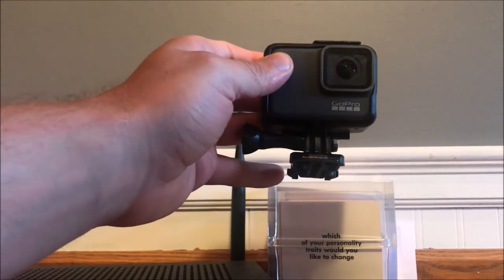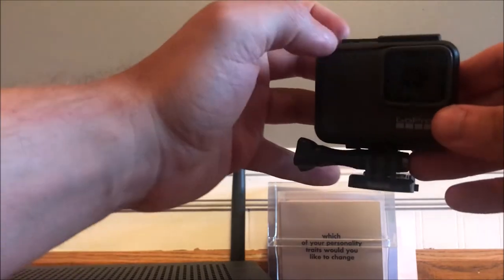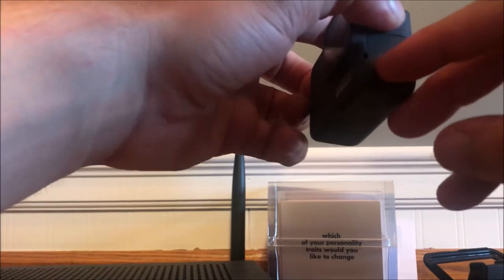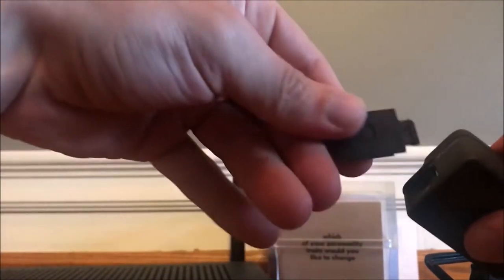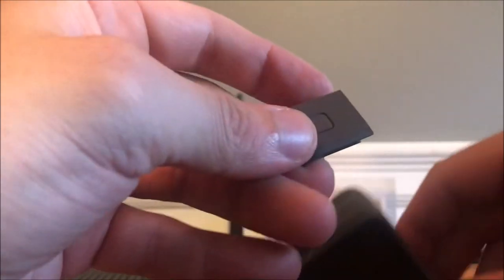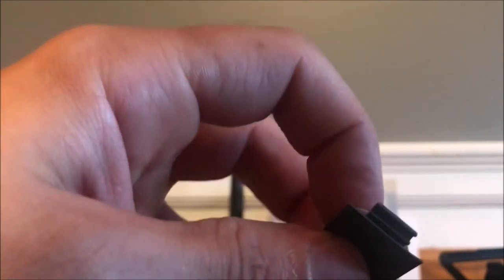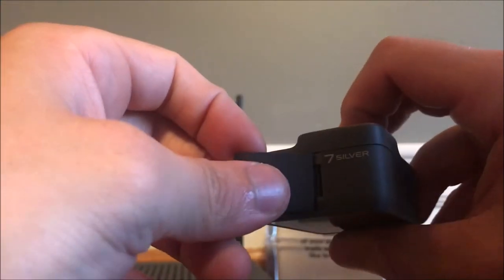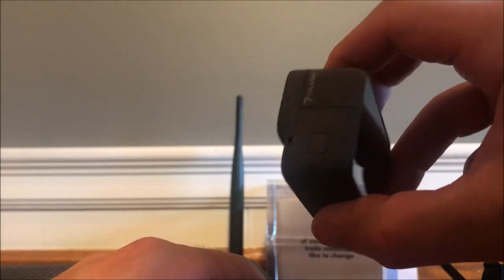How to put the sliding door on a GoPro 7 silver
The HERO8 Black was announced as the successor to the HERO7 Black on October 1st, 2019, alongside the GoPro MAX that offered 360 degree capture.

The HERO8 Black essentially contained the former features of the HERO7 Black, however improved on certain functions. Most notably, the "HyperSmooth" feature introduced in the HERO7 Black was improved on and named "HyperSmooth 2.0", also resulting in an improvement of the TimeWarp feature introduced in the HERO7 Black. The HERO8 Black also improved the image quality, improving the HDR functions of the camera to allow HDR to assist the SuperPhoto function of the camera that automatically chooses what image processing to use such as high dynamic range (HDR). GoPro also reintroduced the field-of-view (FOV) functionality as, "Digital Lenses" which retains the original SuperView, Wide, Narrow, Linear FOV settings. Moreover, live-streaming now streams in 1080p instead of the HERO7 Black's 720p and the RAW imaging functionality has now been expanded for all photo modes.

The HERO8 Black largely introduced several new functions into the camera. Physically, the HERO8 Black now incorporates the connecting prongs that are used to connect accessories, directly onto the camera. Originally, the cameras would only be able to access the prongs if the cameras utilised either the frames (for cameras HERO5 to HERO7) or the protective cases for HERO4 and before. Moreover, the GoPro logo moved under the LCD screen to make way for extra microphones. More additions to the camera most notably were part of the software aspects of the camera. These included an option to switch between various settings presets, including standard, activity, cinematic and action shots and adjusting on-screen shortcuts of the user interface. Most notably as part of software, was the introduction of the night-lapse video, which similar to the time-lapse video mode, automatically stitches the frames captured by the camera at set intervals, however with the addition of improved low-light performance.

The HERO8 Black also attempts to address vloggers who may wish to use the GoPro in such a manner. As such, GoPro has also introduced an external accessory known as the "Media Mod" which includes a USB Type-C port for supplying power to external microphones and accessories, a micro-HDMI port and a 3.5mm microphone port. Moreover, the accessory includes a mount to connect either external microphones, LEDs or an LCD screen.